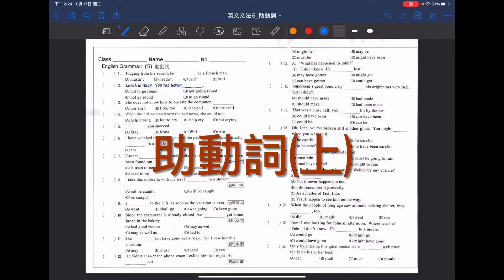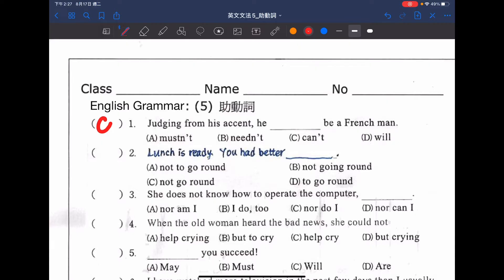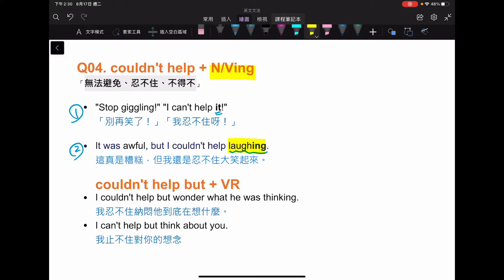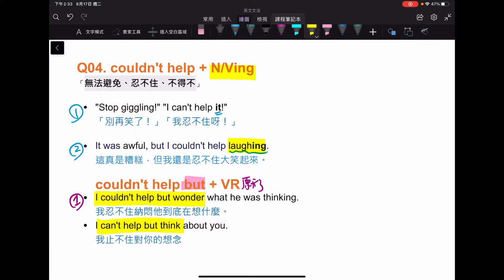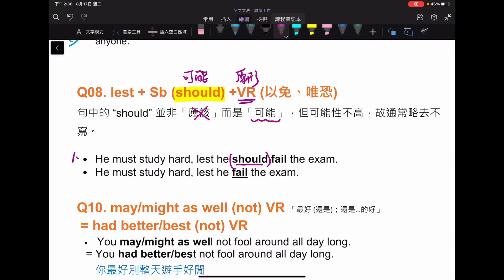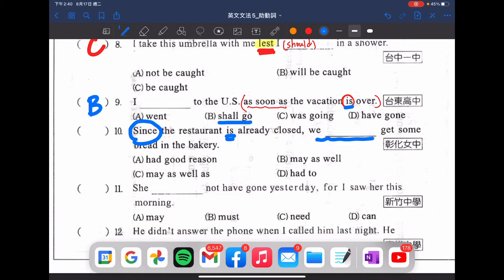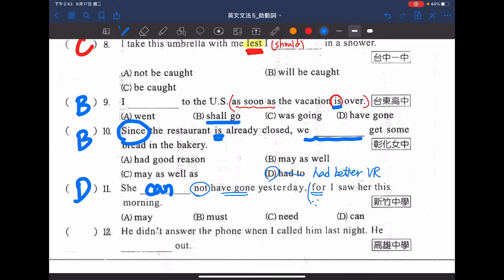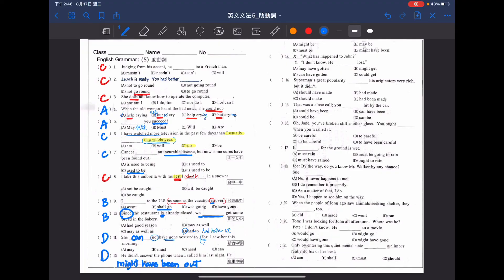英文文法｜05. 助動詞（上） ｜詩綺老師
如果你對於英文文法，想要好好學習的話，不妨利用詩綺老師講解的英文文法整理，一起重溫高中英文文法的重點。

🌏程度適合：學測英文、高中英文複習、全民英檢中/中高級、多益550 以上

1. [英文五大句型]
2. [動詞時態]
3. [被動語態]
4. [假設語氣]
5. [助動詞]
6. [主詞與動詞一致]
7. [不定詞]
8. [動名詞]
9. [分詞]
10. [關係代名詞（含形容詞子句） ]
11. [連接詞（含副詞子句） ]
12. [形容詞與副詞（含比較級）]
13. [名詞與代名詞]
14. [疑問句與附加問句]
15. [否定句與倒裝句]